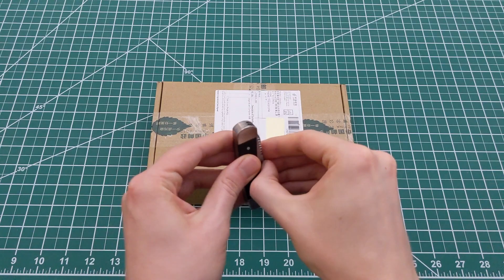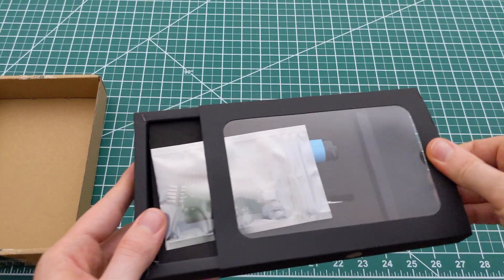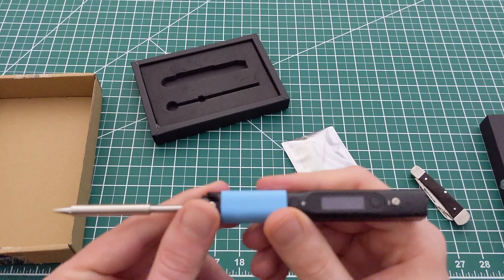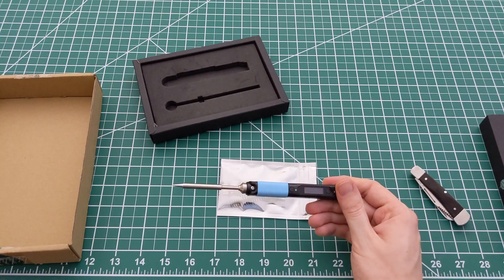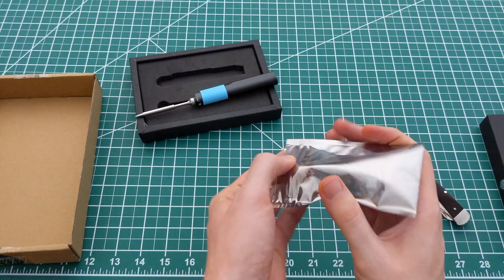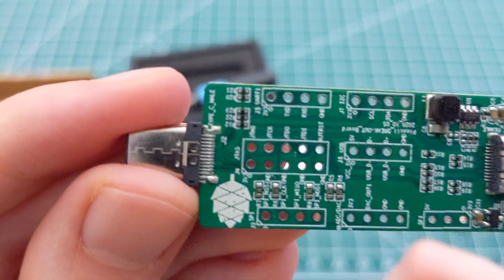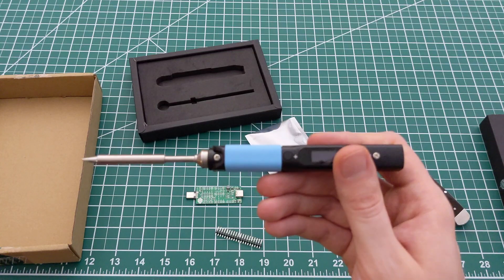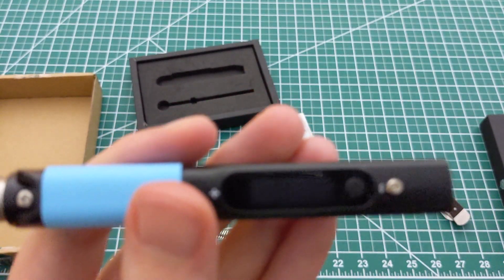PINE64 PINECIL: UNBOXING AND FIRST LOOK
Unboxing and a quick look at the recently released PINE64 Pinecil temperature controlled soldering iron.

TIMESTAMPS
0:00 Snazzy lead-in
0:42 Introduction
5:45 Unboxing
12:06 First-look / Power-on
14:36 Lead-out